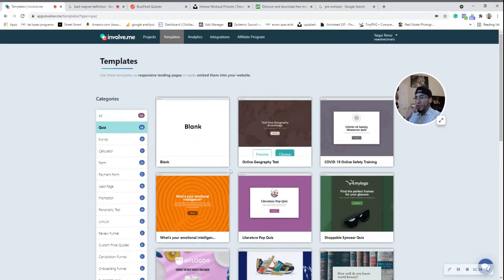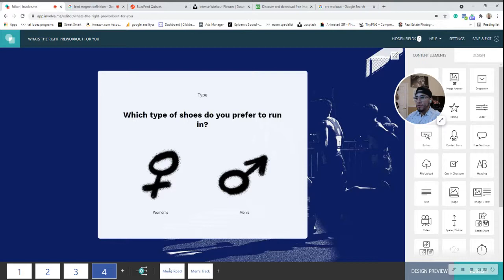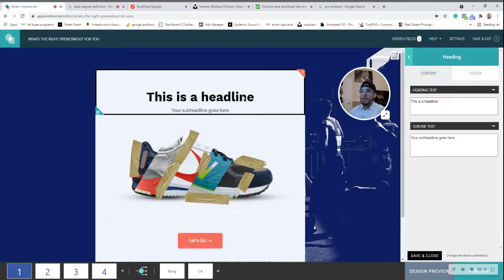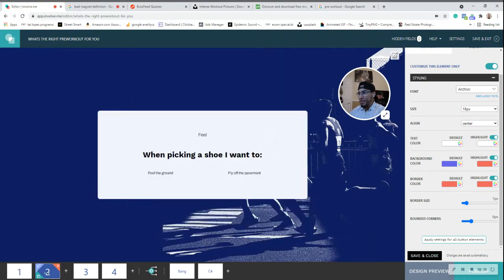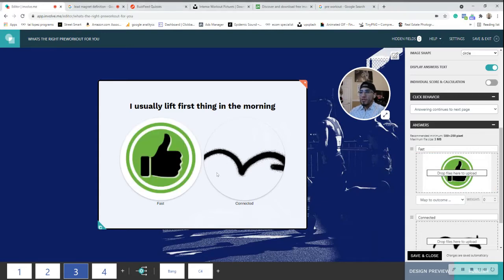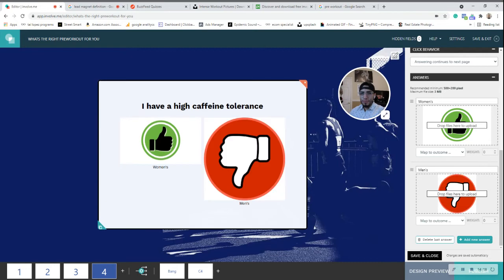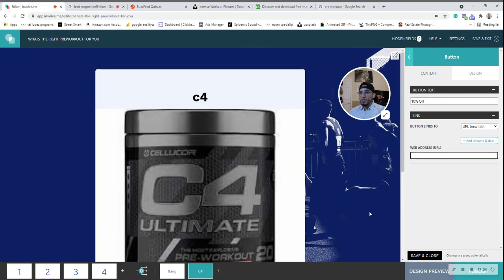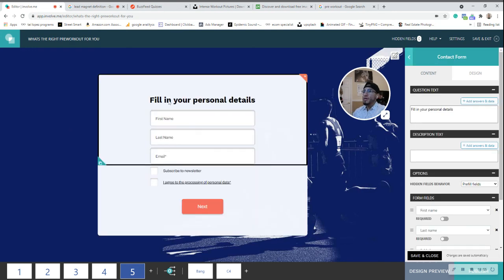How to use quiz funnels to grow your Email list - Without expensive software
In this video, I show you step by step how to set up a quiz funnel you can start implementing for your business. This is a really creative alternative to using lead magnets. Give it a try and let me know if you have any questions. I try to answer all the comments!

The tools I used for this video were involve.me and Aweber.

If you want to check out my own quiz funnel. and funnel-hack me :) You have my permission. If you decide to opt in to my email list, you'll receive helpful cheat sheets as well as the latest news on my new projects.

You can integrate involve.me with your favorite autoresponders like Aweber, Mailchimp, Clavio, and more.
If you want to read the blog post where I outline the exact strategy I'm using for my quiz funnel